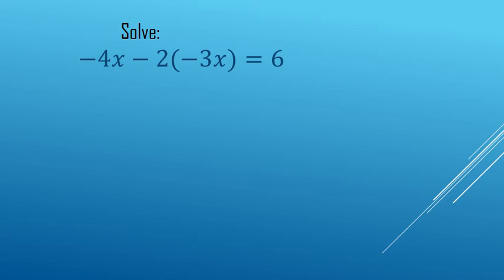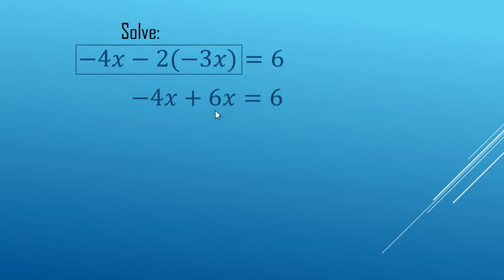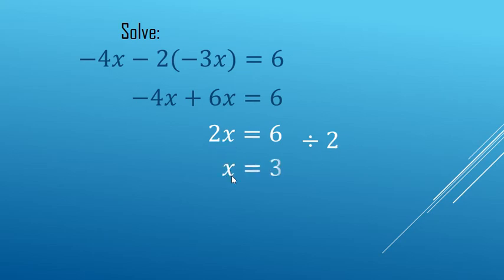simplify and solve 3